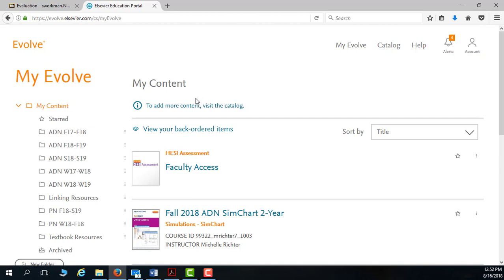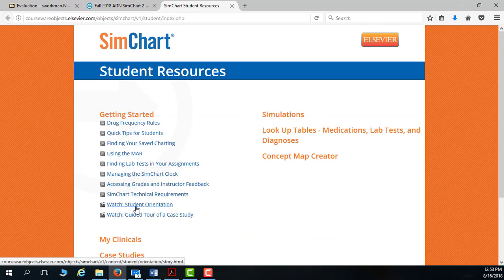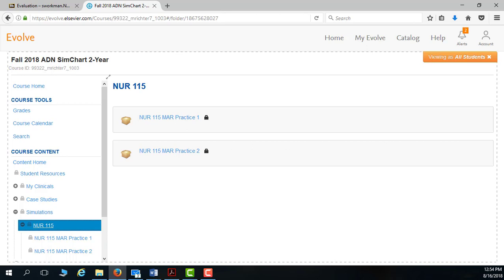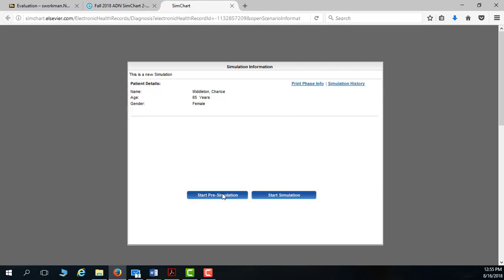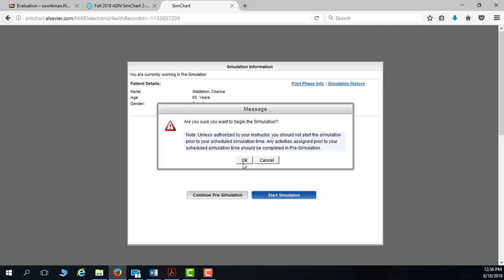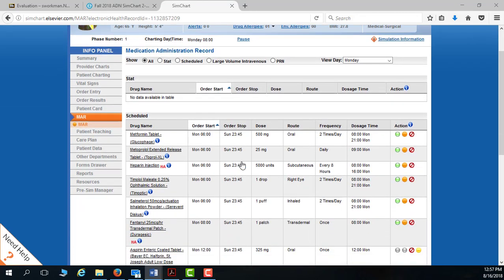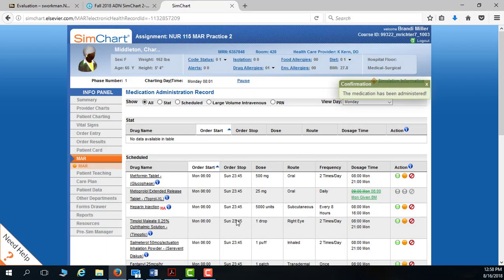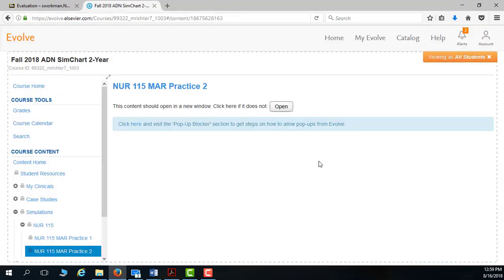NUR 115 SimChart Access